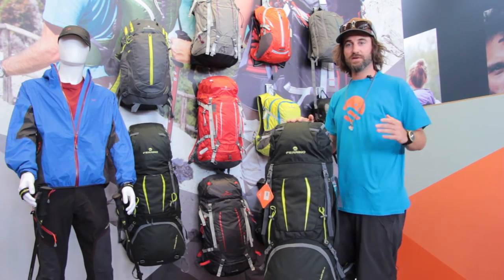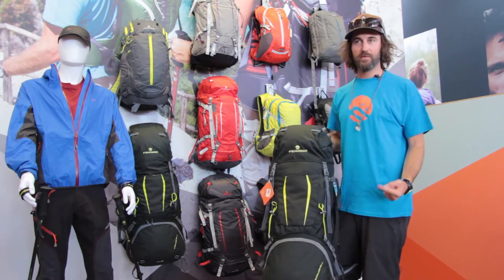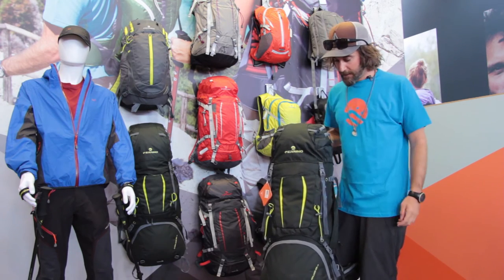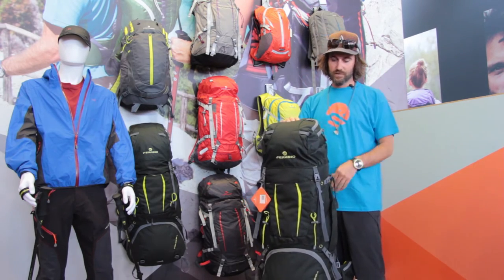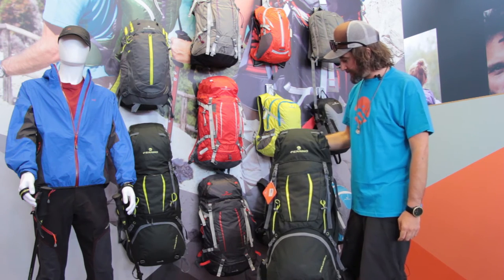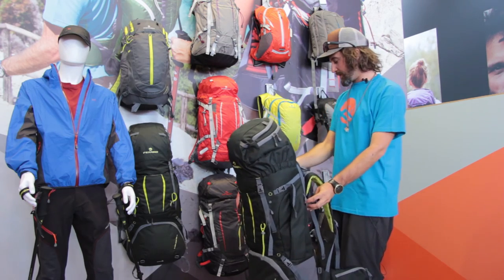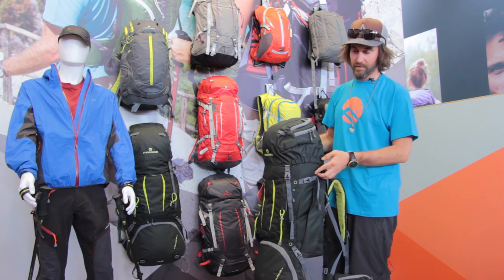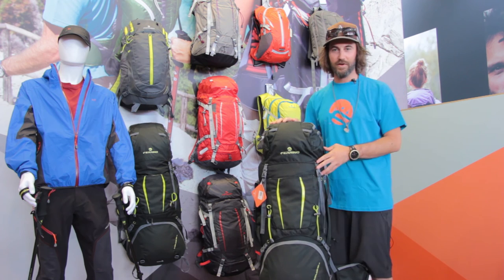OVERLAND Ferrino at OutDoor 2015 - Summer 2016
At OutDoor 2015, Luca Albrisi (Ambassador Ferrino) presents the Overland backpack by Ferrino.